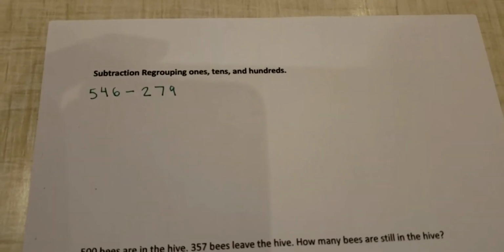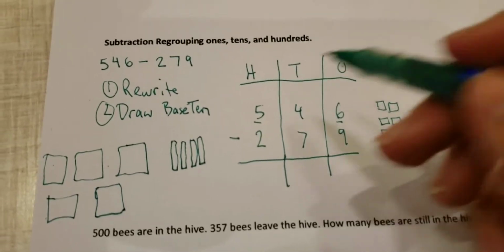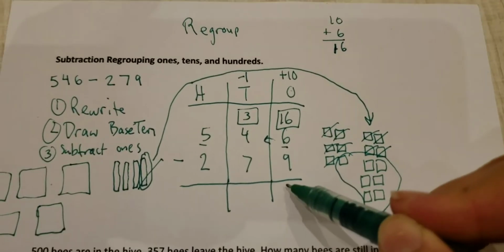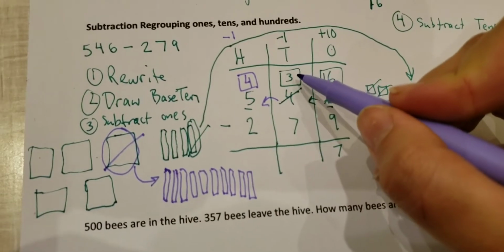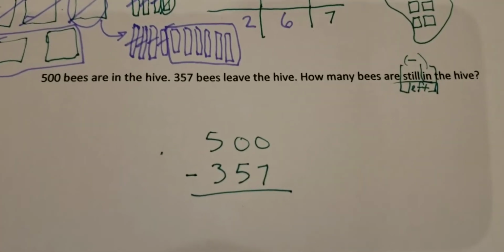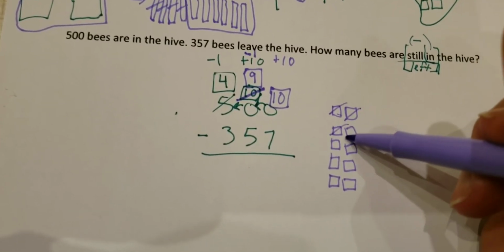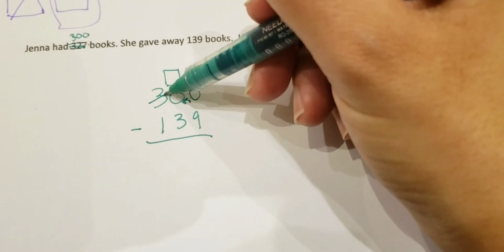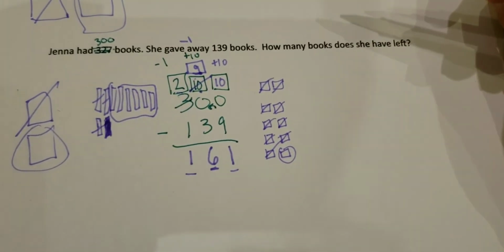Three Digit Subtraction Regrouping Ones, Tens, and Hundreds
Take a look at this tutorial to review how to subtract a three digit number regrouping the ones, tens, and hundreds place value.